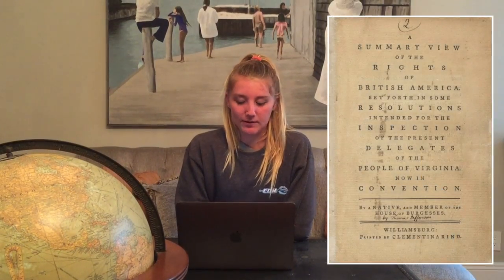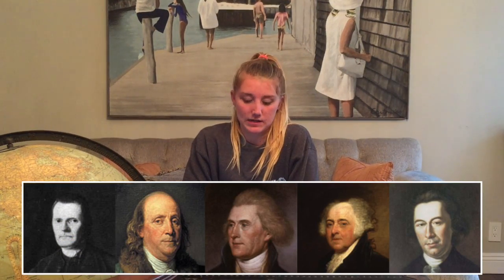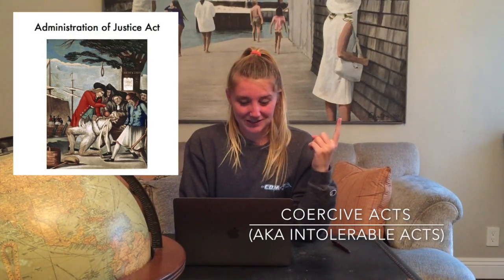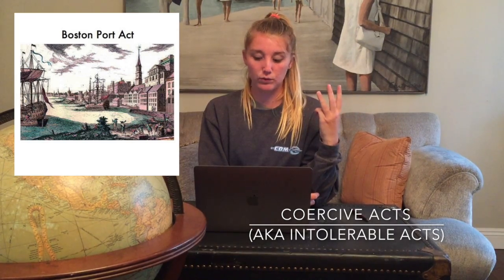Thomas Jefferson Drafting the Declaration of Independence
Created by Hailey Glenn and Katharine Caston